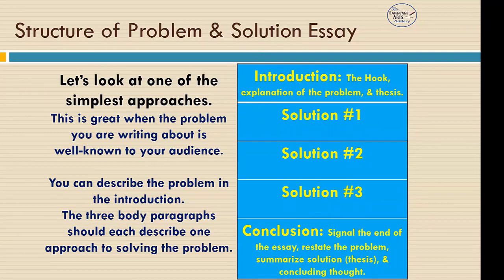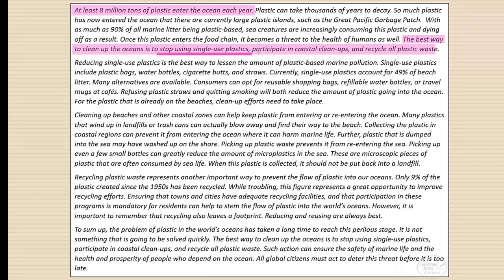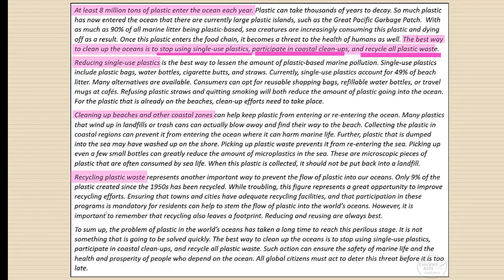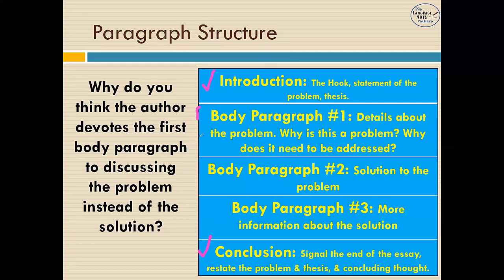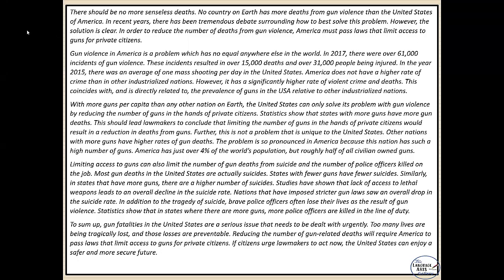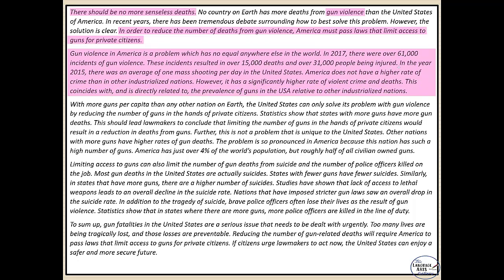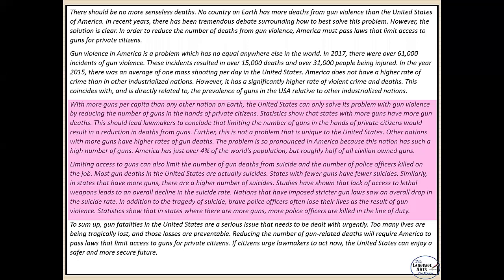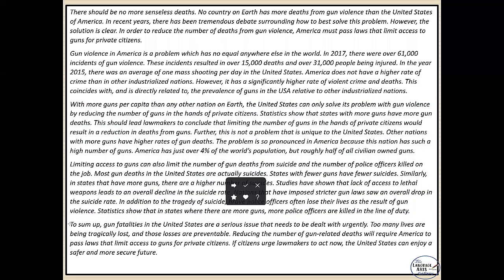Writing About Controversial Issues in Problem and Solution Essays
This video helps teachers and students address controversial issues when writing a problem and solution essay. It reviews how the problem and solution essay adheres to the five-paragraph essay approach. It also addresses how this approach differs when the author needs to address a controversial topic. This video evaluates a model essay, and walks the audience through this teaching resource.